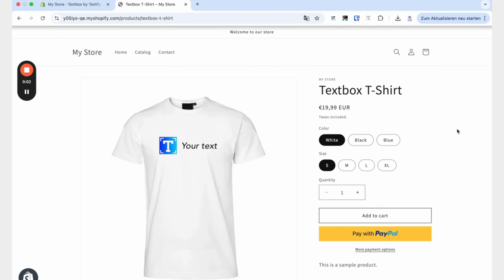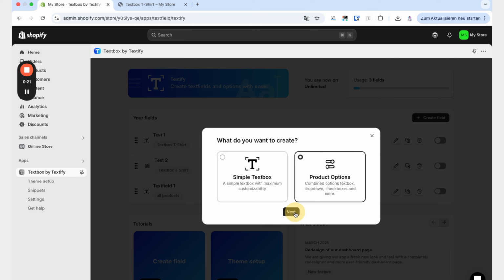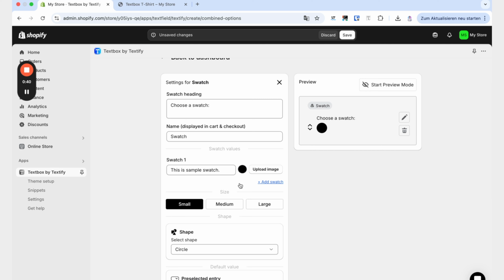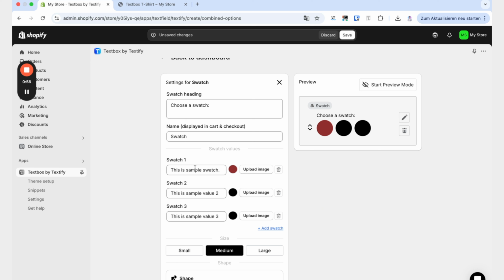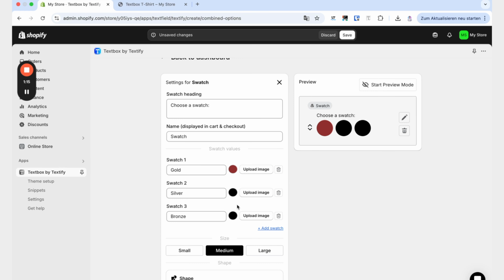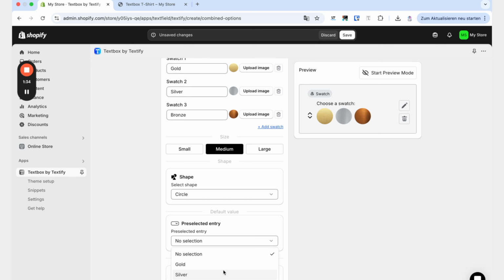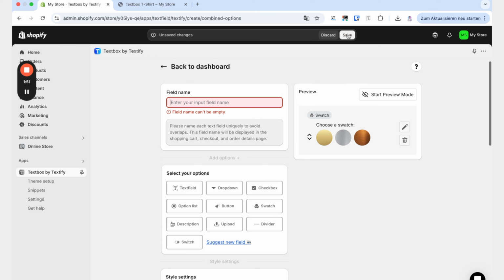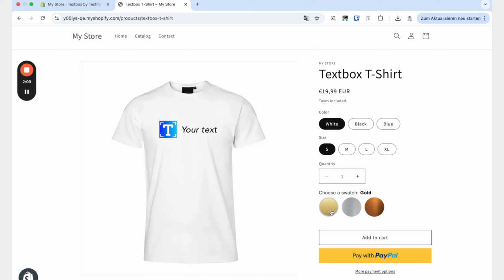Create swatches – Textify Tutorial: textbox, textfield and product options for Shopify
Learn how to create custom color and image swatches for your Shopify products using the Textify app – ideal for visual product options like colors, patterns, or styles.